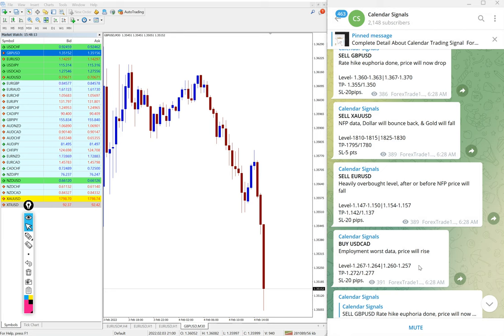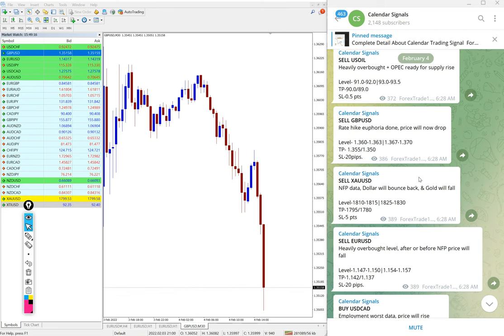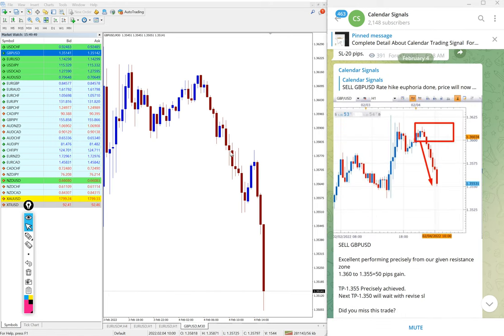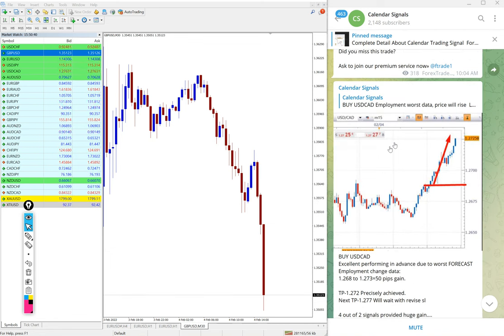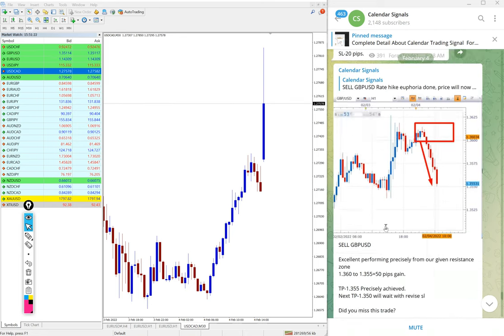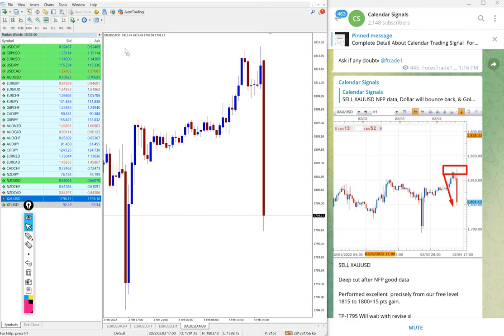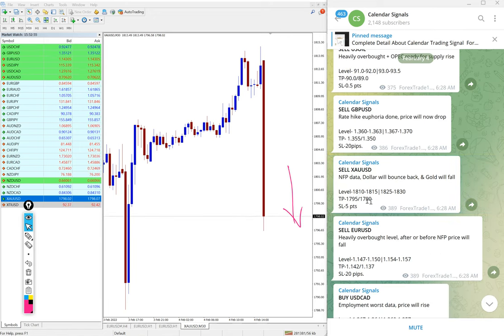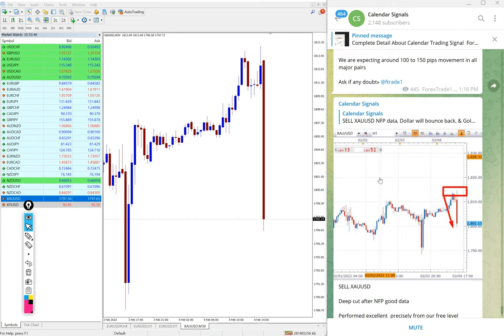4.2.2022 CALENDAR SIGNAL PERFORMANCE VIDEO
» BUY USDCAD » 100 Pips Gain